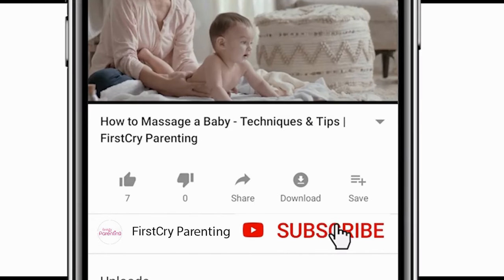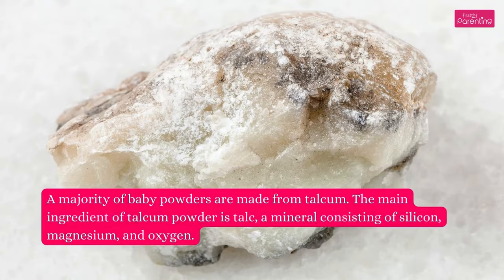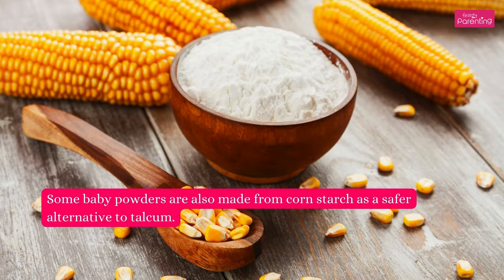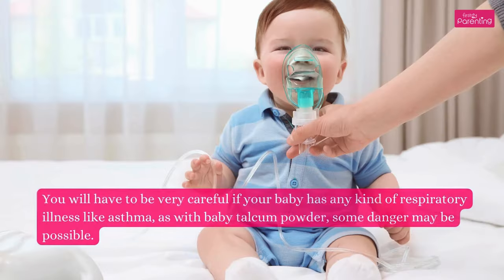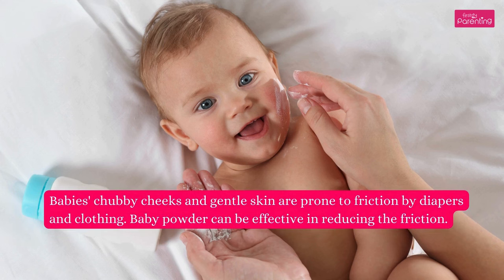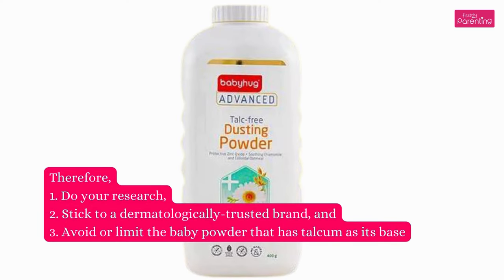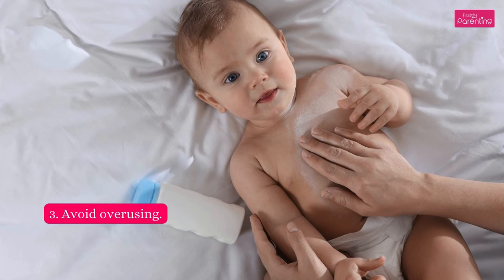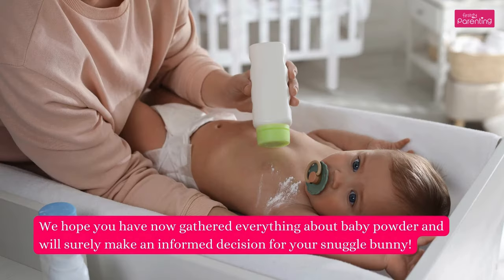Is It Safe to Use Baby Powder on Babies?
Do you hesitate to use baby powder for your baby, given there is much speculation around it? If yes, then you must have asked yourself, 'Is baby powder safe?' 'Am I making the right decision by applying this to my little one?' Is it safe to use baby powder on babies?' Let's strip away all the myths related to baby powder and learn whether baby powders are safe for tiny tots.

Baby powders absorb moisture and keep the baby comfortable, particularly when the nappy brushes against the baby's skin. Hence, these powders are preferred by all new moms. Although baby powders approved and certified by the relevant authorities are safe, it is best to use them after reading the instructions on the container. Dear parents, let's educate ourselves and inform fellow parents so they, too, can make an informed decision.